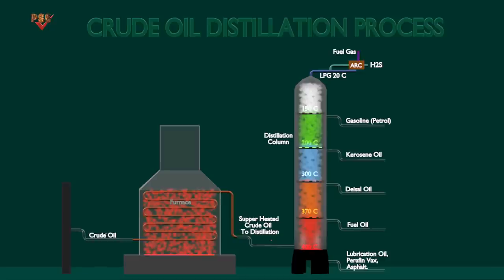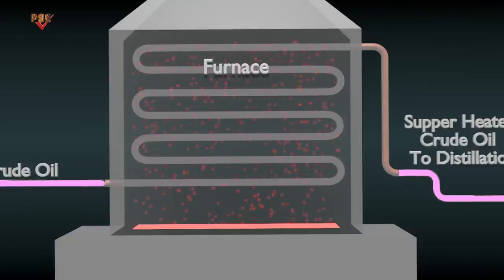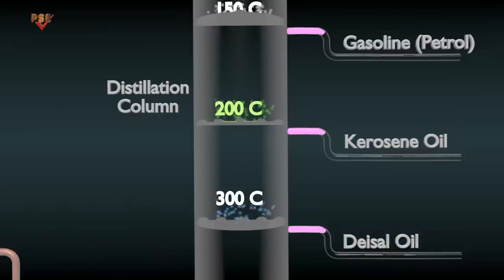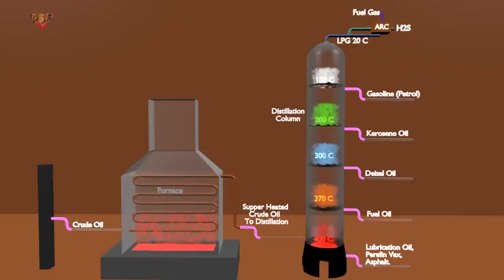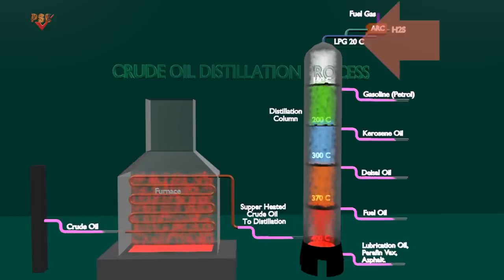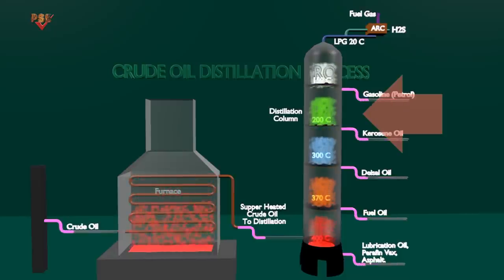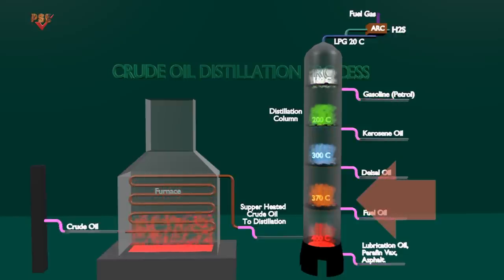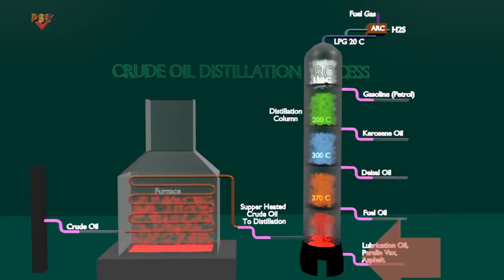CRUDE OIL DISTILLATION SIMPLIFIED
Crude oil distillation simplified process shows in animation that how crude oil process is separates the the crude oil in its basic components before refining them to end product.